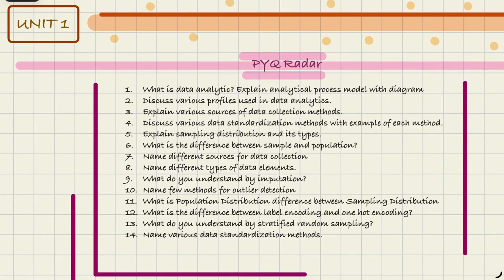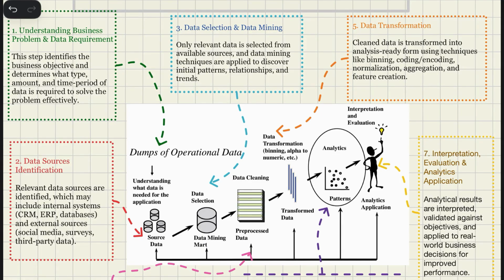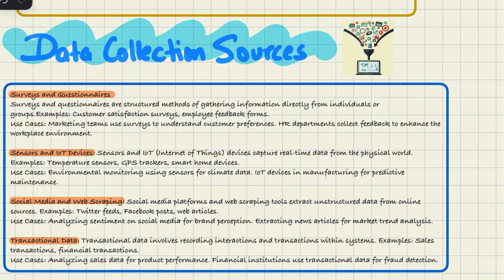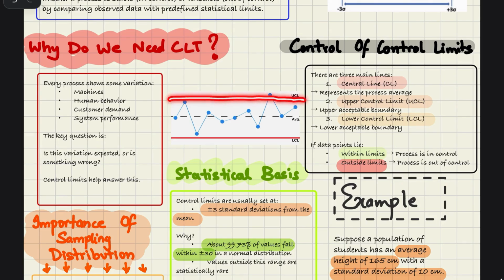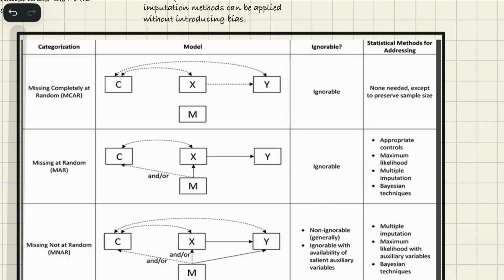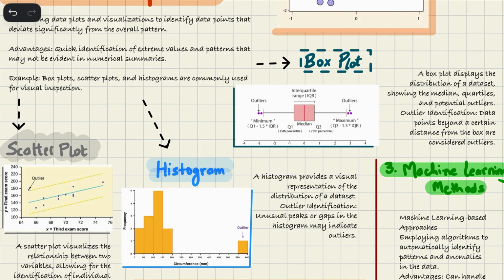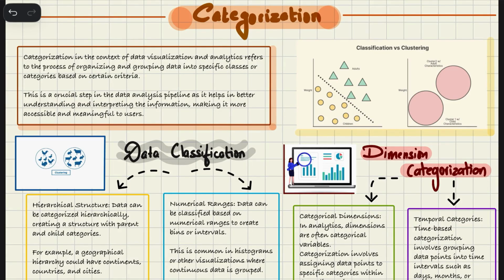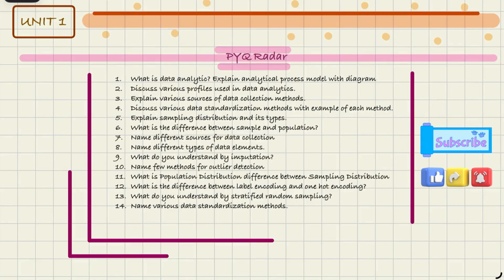DVA Unit 1 One Shot 2026 🔥 | Data Analytics Complete Revision + PYQ Radar 🔥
🔥 Data Visualization & Analytics (DVA) Unit 1 One Shot is LIVE! 🚀

Looking for a complete Unit 1 revision before exams? This session covers the most important concepts, frequently asked questions, and PYQs in a simple and exam-oriented format.

📚 Topics Covered:

📊 Analytics Nomenclature
📊 Analytics Process Model
📊 Analytical Model Requirements
📊 Data Collection Sources
📊 Sampling & Sampling Distribution
📊 Types of Data Elements
📊 Missing Values & Imputation
📊 Outlier Detection & Treatment
📊 Data Standardization (Min-Max & Z-Score)
📊 Categorization & Segmentation
📊 Label Encoding vs One-Hot Encoding

🔥 PYQ Radar Includes:

✅ Important Exam Topics
✅ Concept-Based Questions
✅ Smart Revision Notes

🎯 Perfect For:

✔ University Students
✔ Semester Exam Preparation
✔ Last-Minute Revision
✔ Analytics Beginners

⚡ Easy Explanations
⚡ PYQ-Focused Learning
⚡ Exam-Oriented Approach
⚡ Quick Revision Strategy

❤️ "Samaj ke Padh, Logic Se Badh"

Data Visualization and Analytics, DVA Unit 1, Data Analytics One Shot, Analytics Process Model, Data Collection Methods, Sampling Distribution, Missing Values, Imputation, Outlier Detection, Min Max Normalization, Z Score Standardization, Data Analytics Revision, Important Questions, PYQ Radar, Exam Preparation, Data Science Fundamentals, Analytics Course.